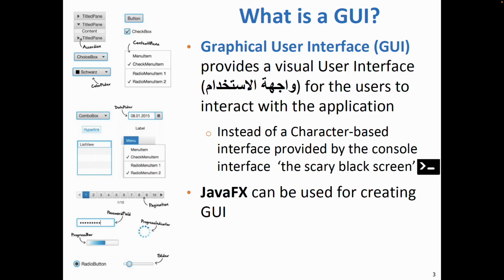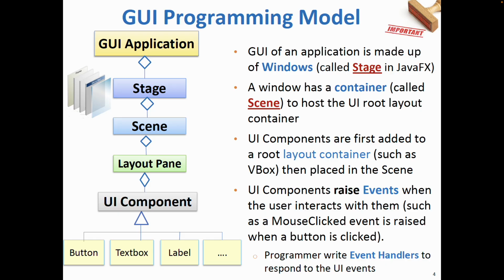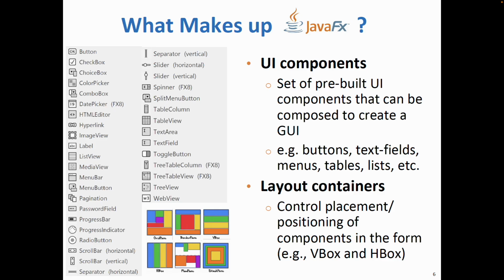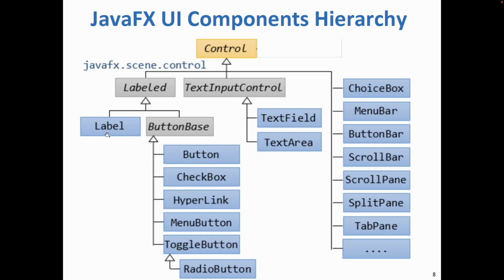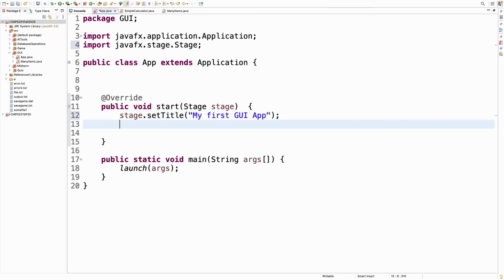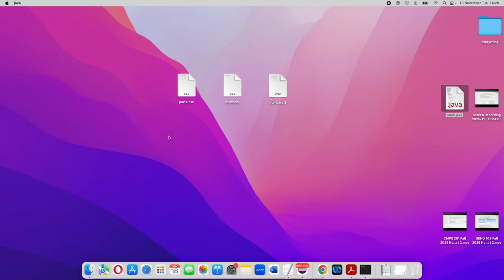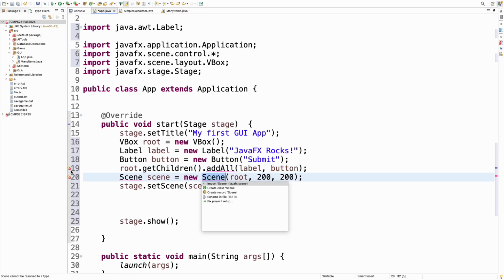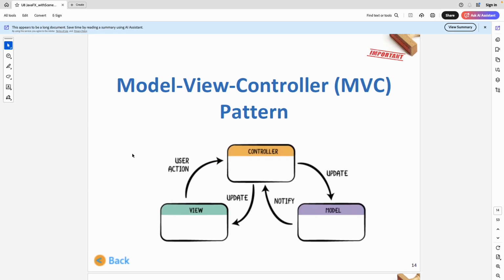CMPS 251 Fall 2025 November 18 Unit 8 Part 1